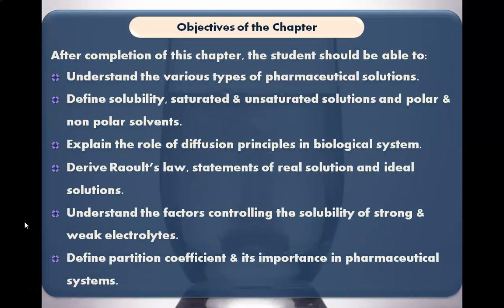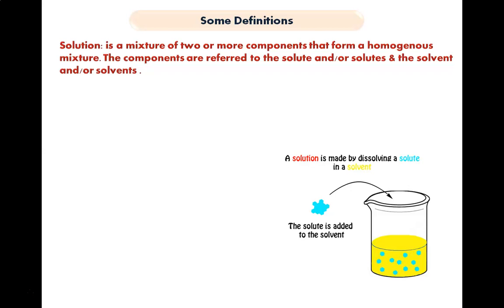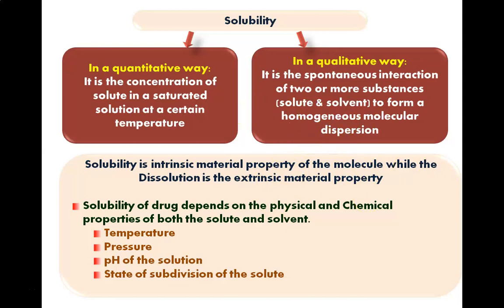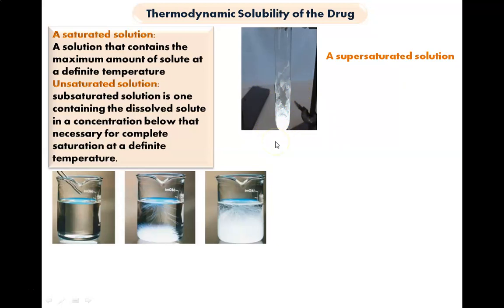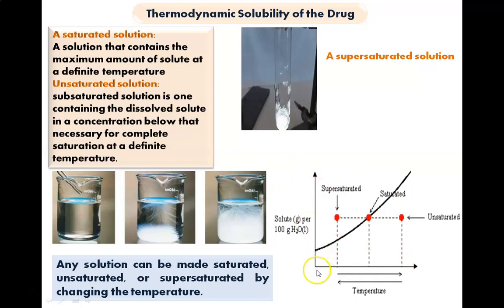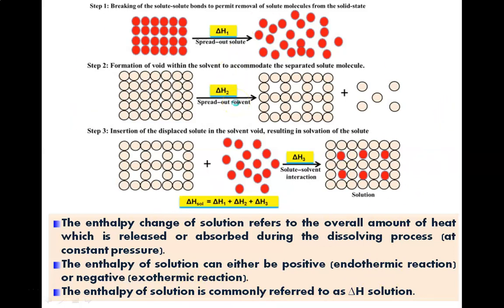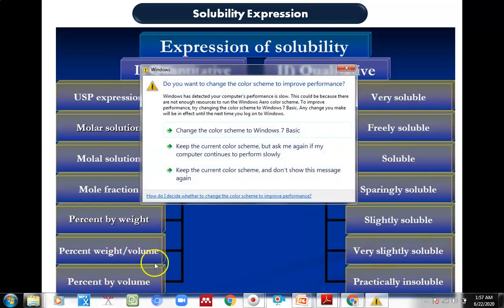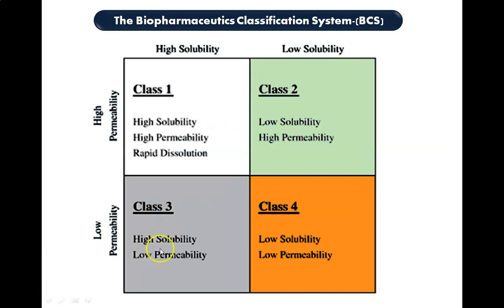Part 1 of unit 1 Solubility of drugs Physical Pharmaceutics I by Dr Govind Lohiya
This video presentation is prepared for the under graduate students of B. pharma specially for IIIrd semester. Though the contents are as per PCI syllabus but the video is useful for GPAT and NIPER aspirants also.
in this First part of the video I have covered the basic concepts of the Solubility and Solubility expression.